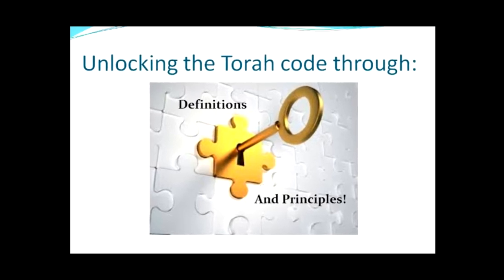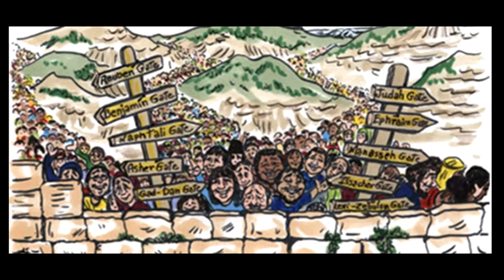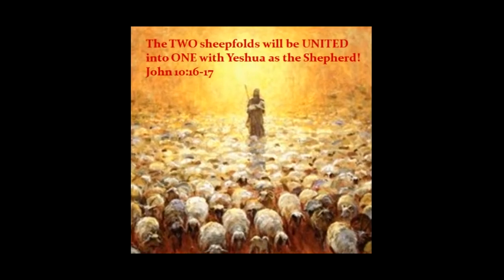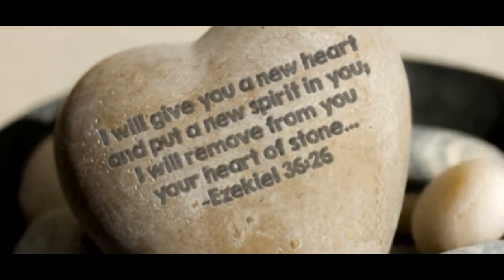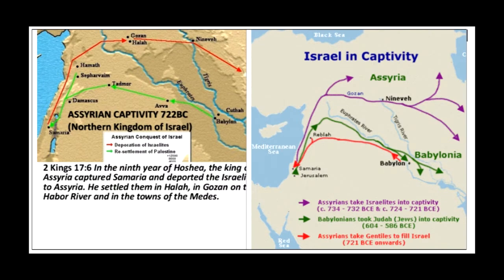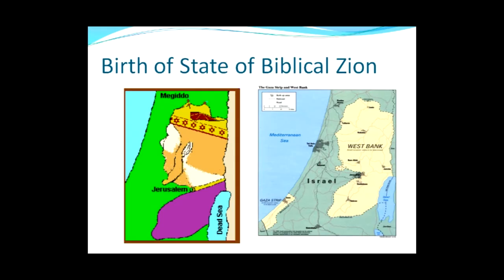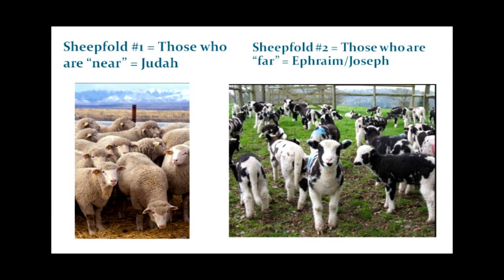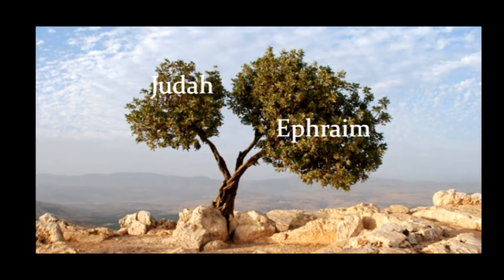Be ASTOUNDED why Yeshua died on the cross! 2 Houses and NT - Hebraic Roots Discipleship Program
Did you know that it is the role and task of the Messiah of Israel to gather the exiles of Israel? The central message of the New Testament is the role of Yeshua to gather and unite the 12 tribes of Israel and it is a detailed explanation of how it will happen. However, it is told in "coded" language because the testimony of Yeshua (the LITERAL things which happened in Yeshua's life and ministry) is the spirit of prophecy (Revelation 19:10). The blind, lame, deaf, dumb and lepers describe the spiritual status of the exiles of Israel who departed from the Torah. Yeshua healing on the Sabbath is a prophecy of His role to gather the exiles of Israel in the prophetic "day of the Lord" known as the Messianic Era. Paul's ministry was to the Ten Tribes of Israel. I Peter was written to the Ten tribes of Israel. This is a fascinating study and it will completely change your perspective on understanding the New Testament when you learn it from a Hebraic perspective. This subject is part of the Hebraic Heritage Discipleship program.

Hebraic Heritage Ministries Int'l
Strasburg, OH  44680